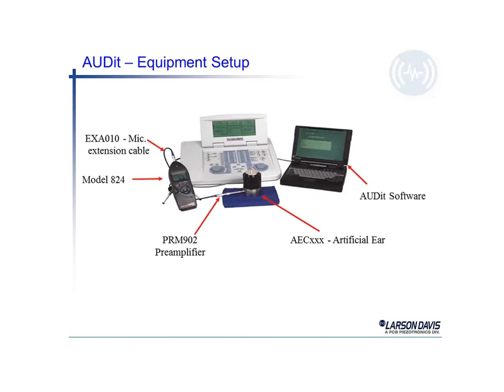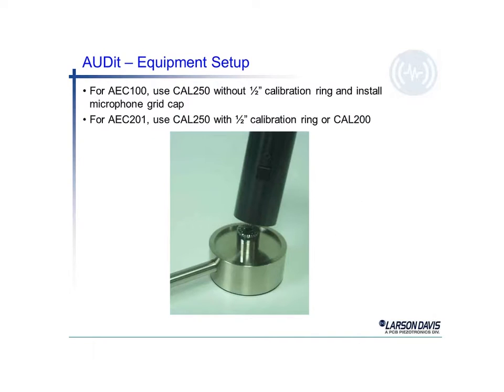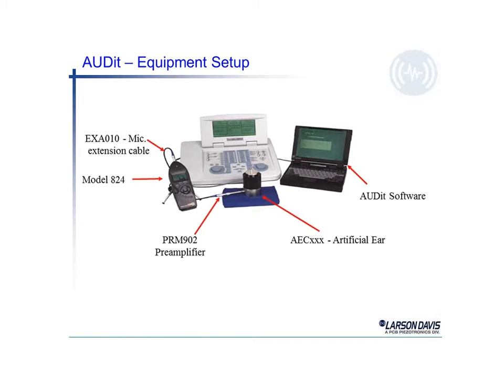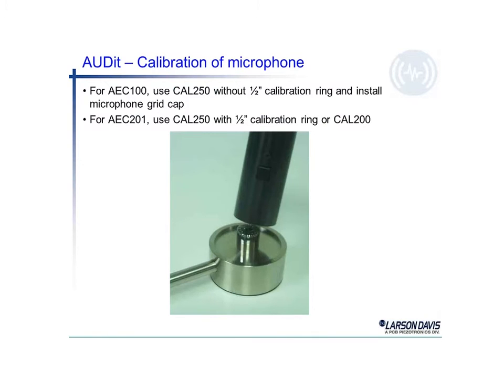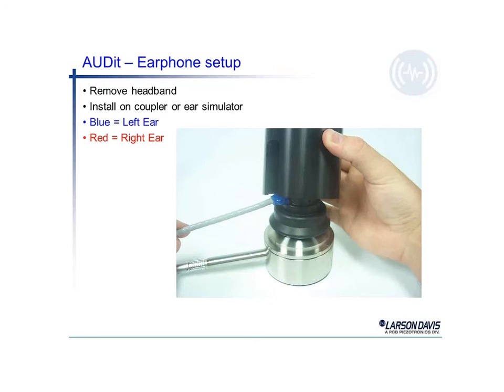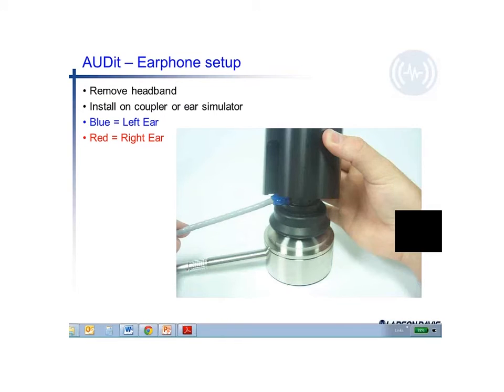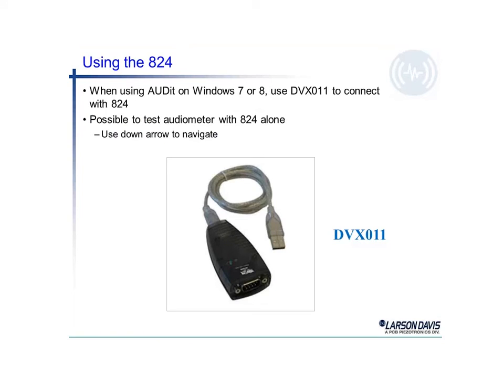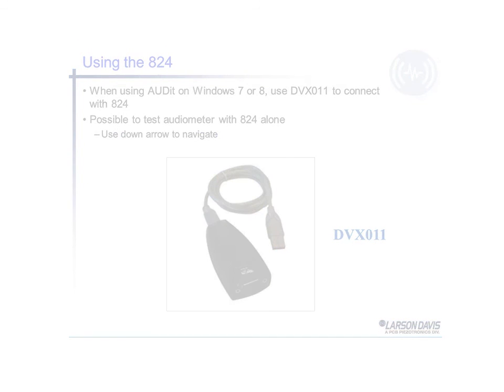Setting Up to Calibrate an Audiometer